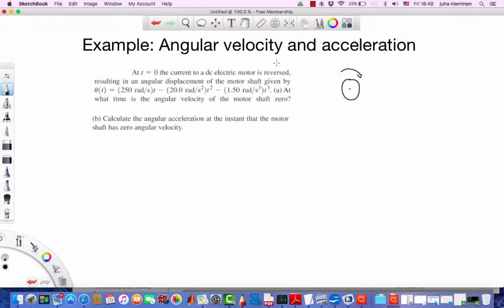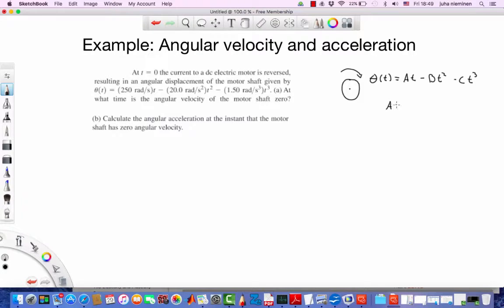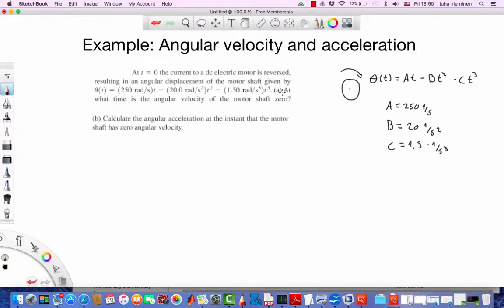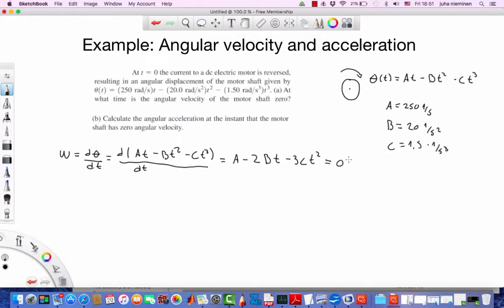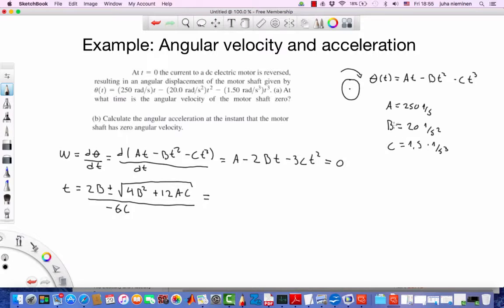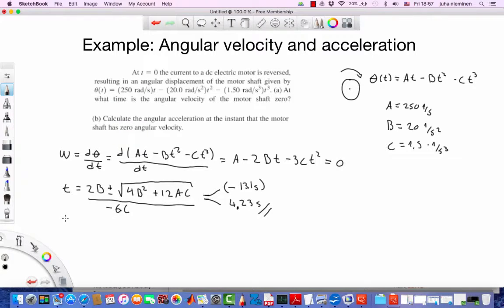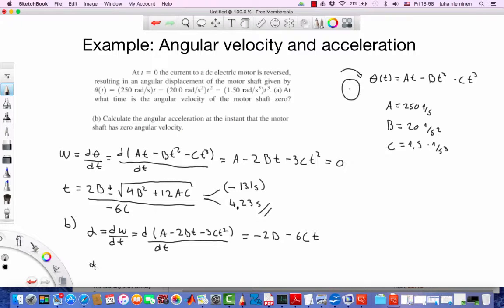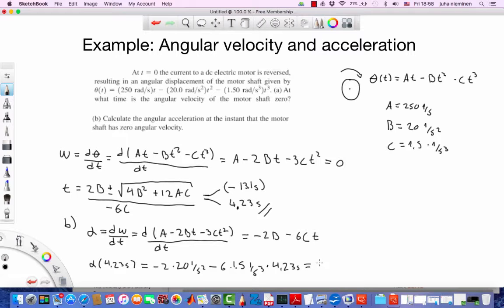Rotational Quantities Example 2 | Physics - Mechanics for Engineers | Griti